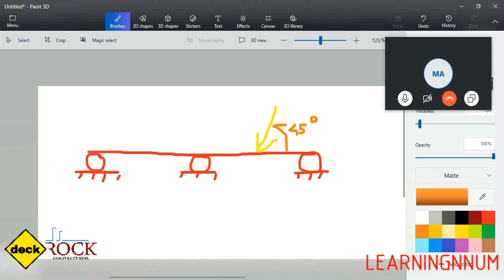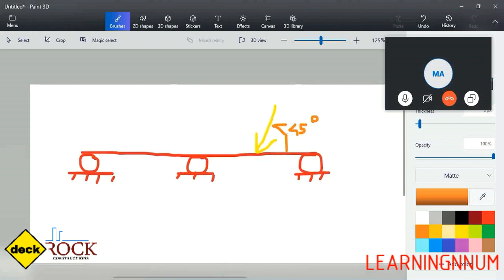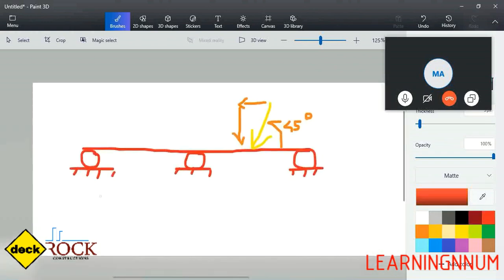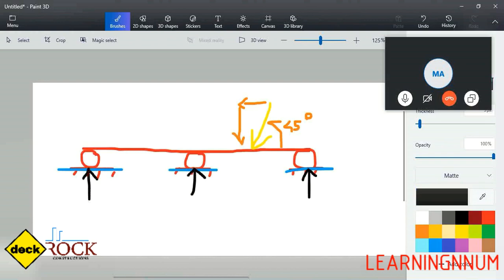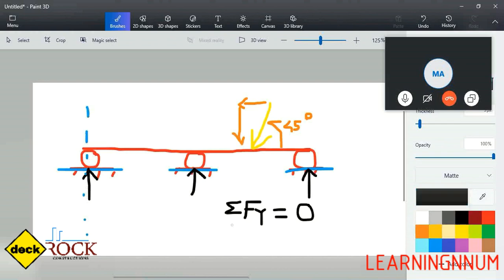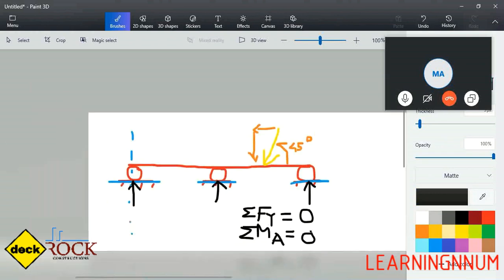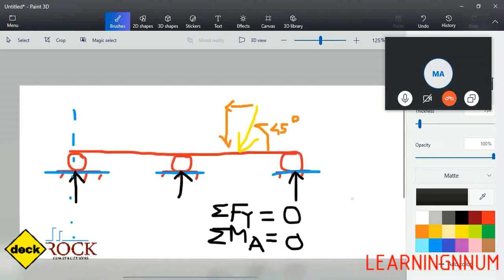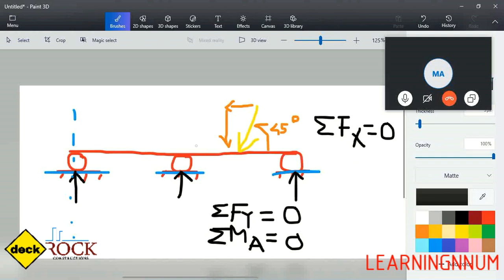STABILITY | Structural Analysis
This video would help one to explore the basic concept behind stability of a structure.